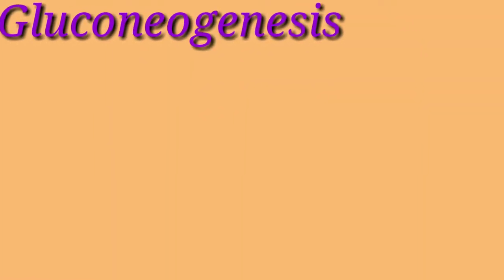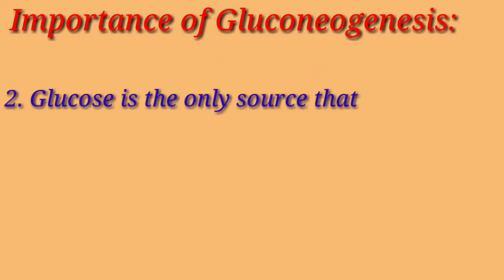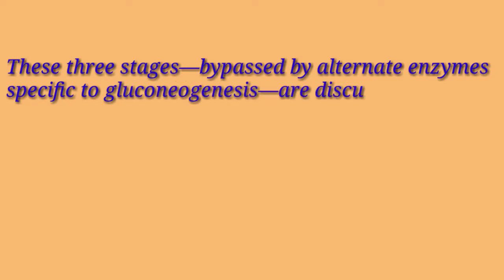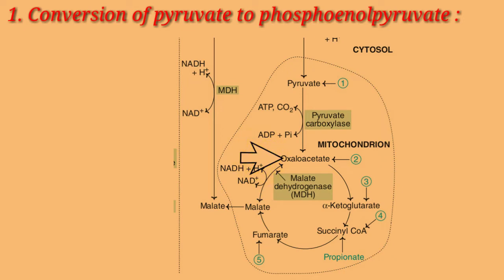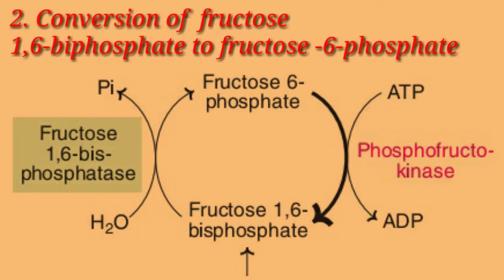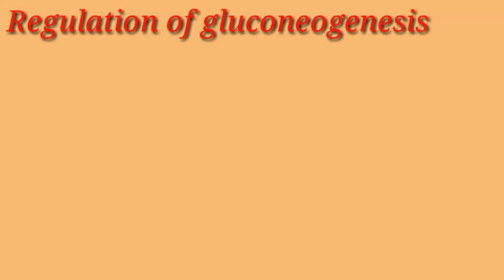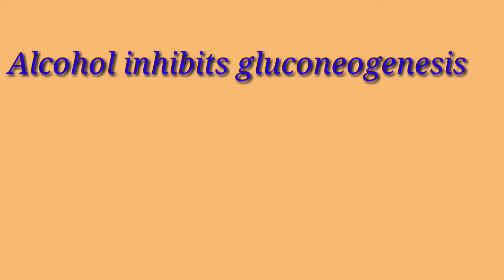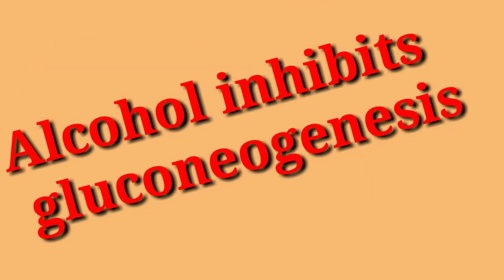Carbohydrate Metabolism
about gluconeogenesis